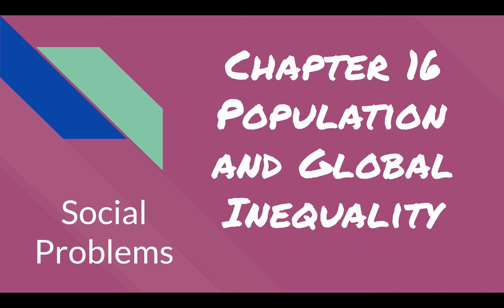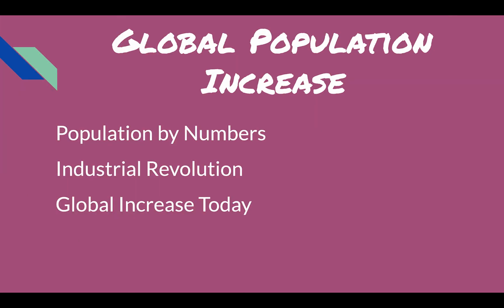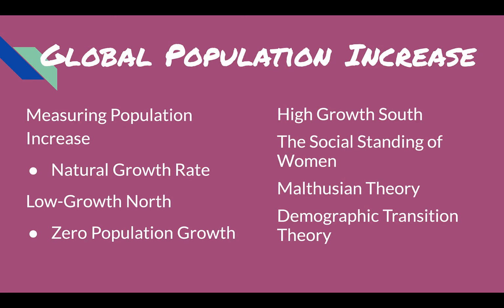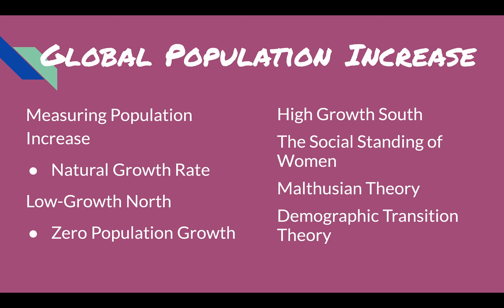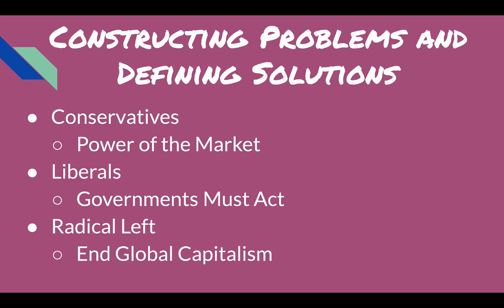Chapter 16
Brief overview of Ch 16 by Professor Cretney